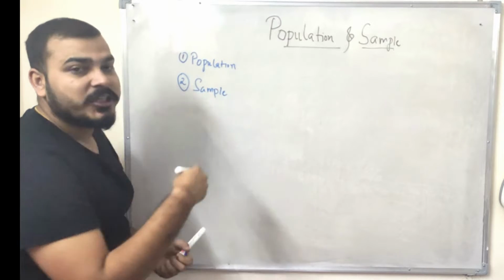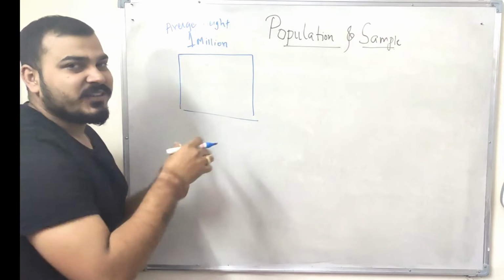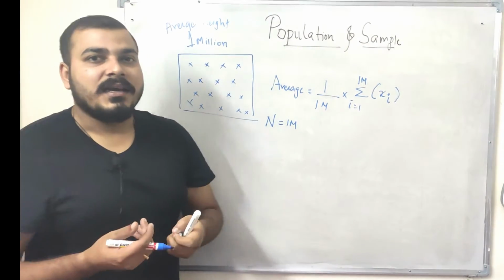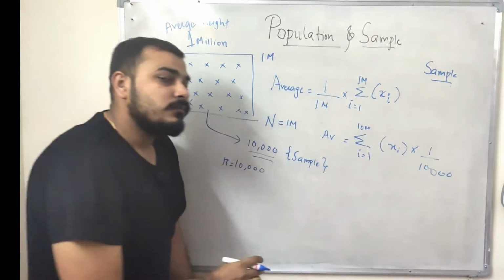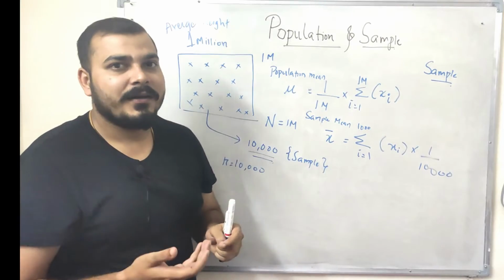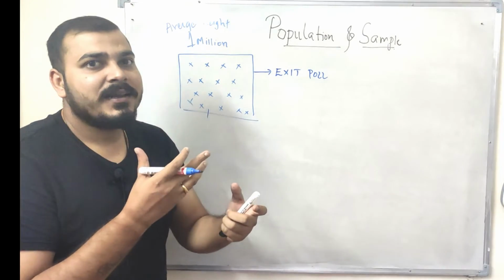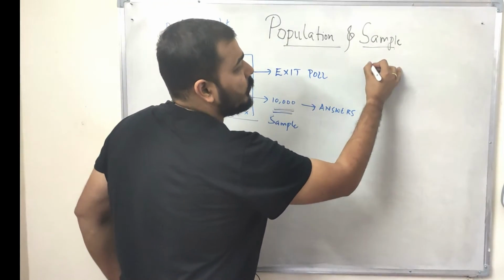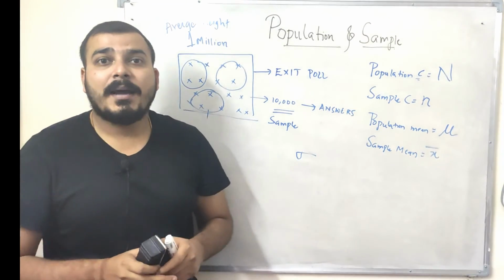STATISTICS- Population VS Sample and it's Importance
In this video we are going to understand about Population and mean and we will understand the difference between them.

amazon url:

YOU JUST NEED TO DO